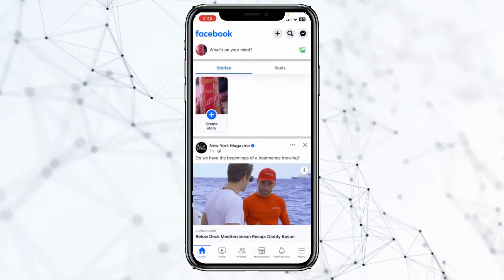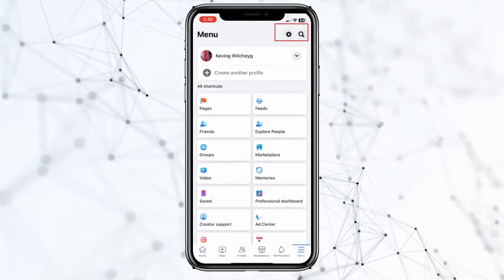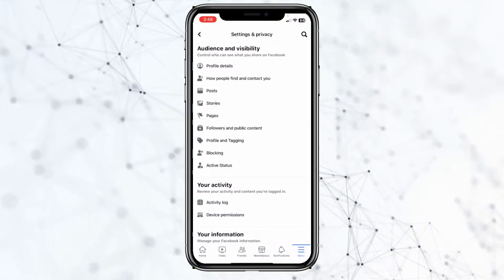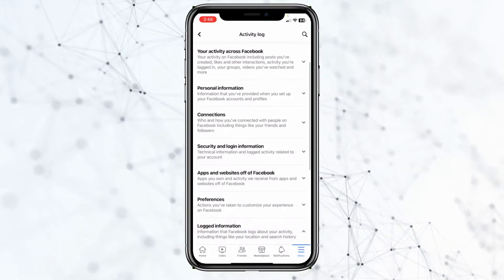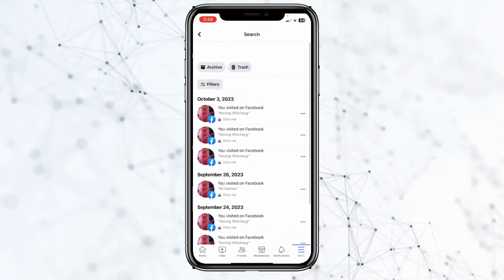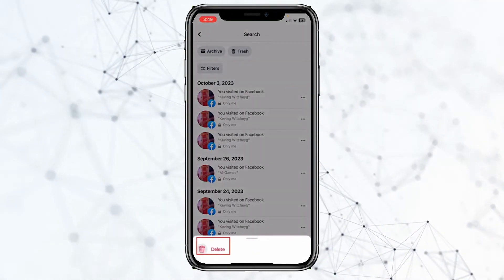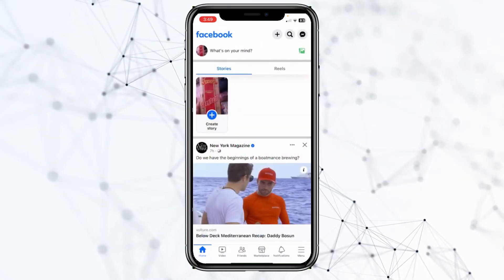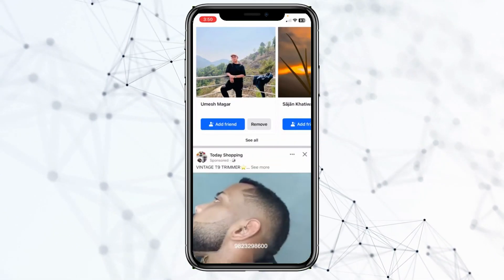How To See Deleted Search History On Facebook [easy]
"Hello, Facebook enthusiasts! Have you ever wondered if it's possible to retrieve those Facebook search queries you thought were long gone? Well, you're in luck because in today's tutorial, we're going to show you exactly how to see your deleted search history on Facebook.

Facebook's search history can be a treasure trove of past interactions and interests. Sometimes, you might delete a search thinking you won't need it again, only to realize later that you do. That's where this tutorial comes in handy!

Join us as we take you through the simple and easy steps to recover your deleted Facebook search history. We'll guide you through the process, which works on both desktop and mobile devices, so you can access your past searches wherever you prefer to browse Facebook.

Now, let's get started on recovering your deleted Facebook search history!"